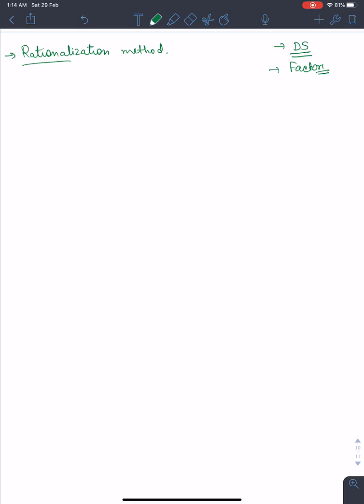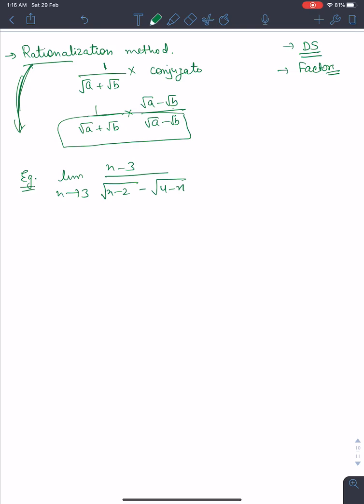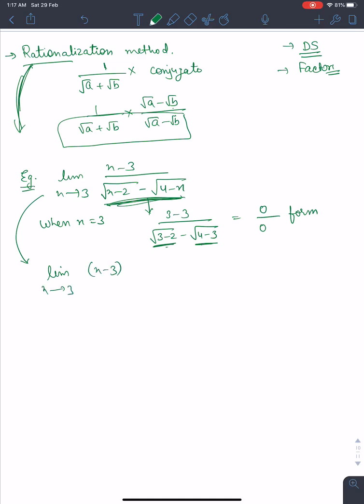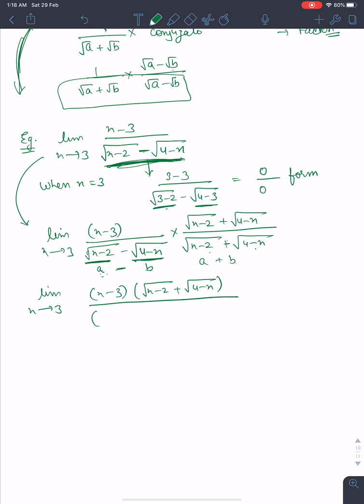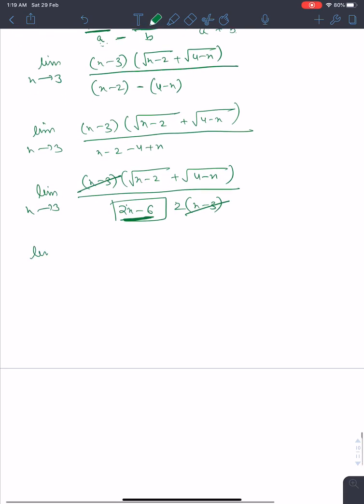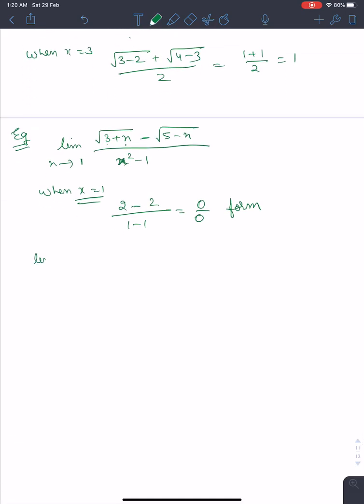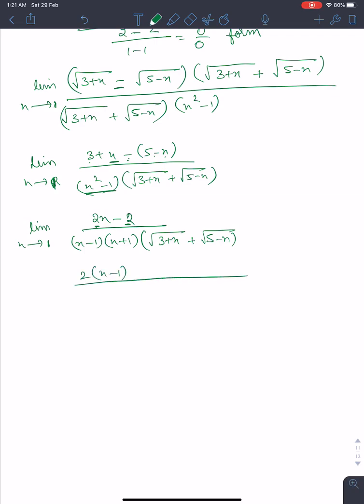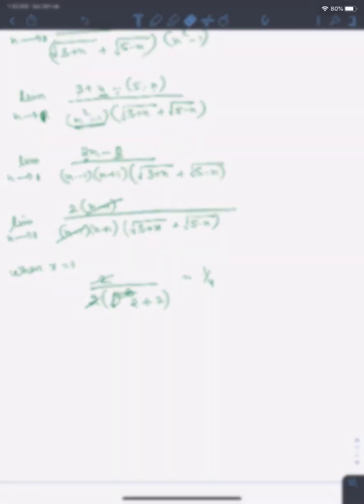Limit part 4